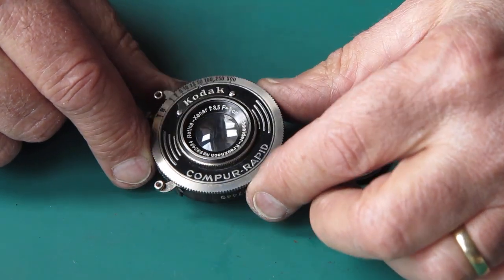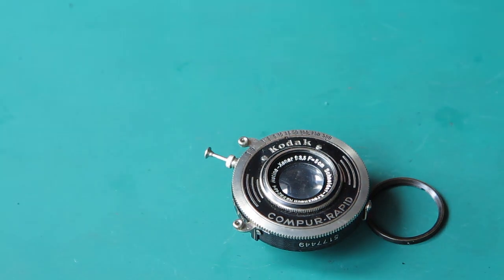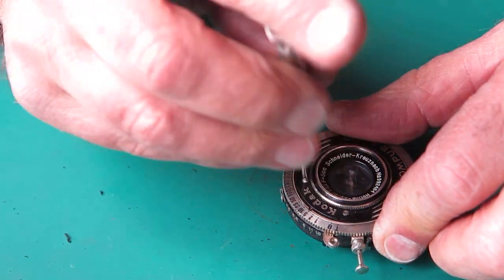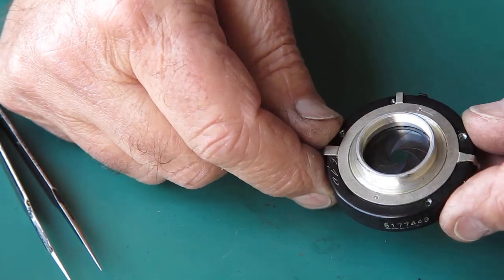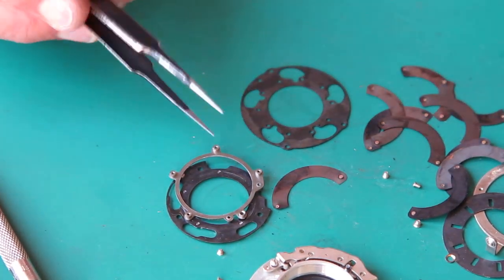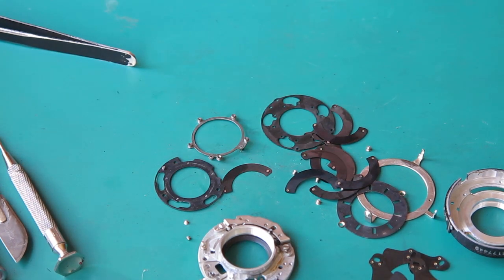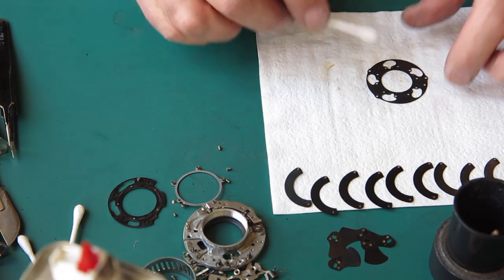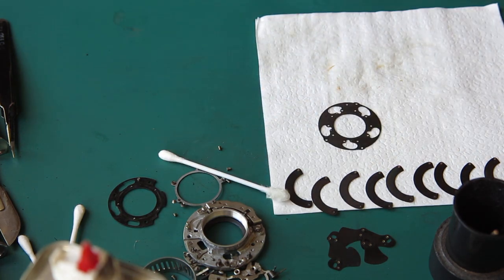Kodak Retina I type 118 from Truro part 04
A Retina I type 118 camera arrived from Truro with one or two minor problems, continued.